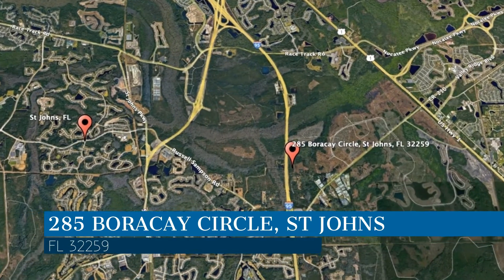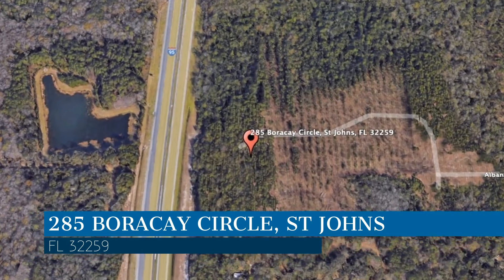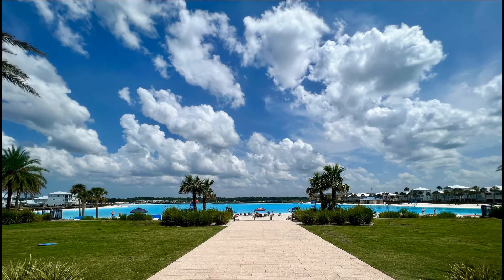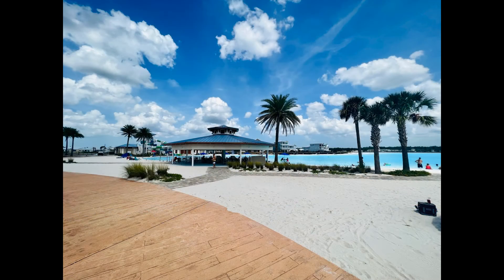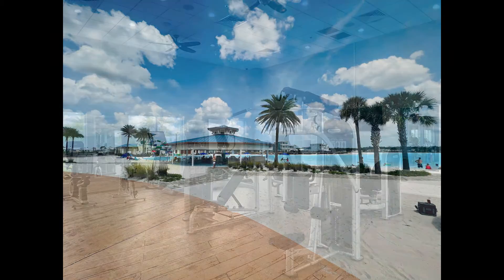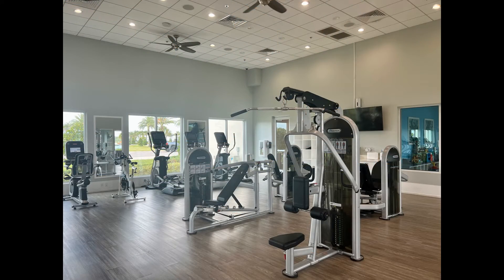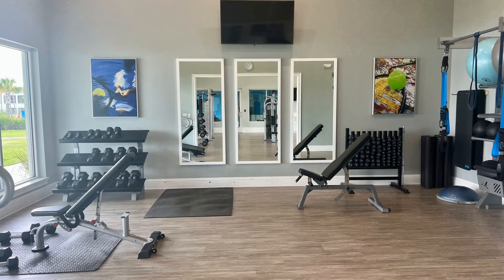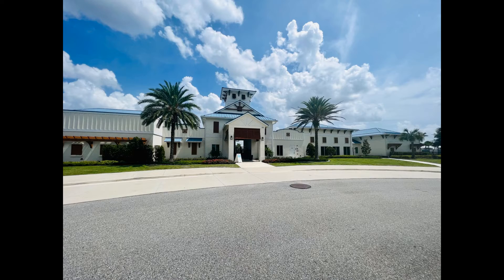St. Johns Townhomes for Rent 3BR/2.5BA by St. Johns Property Management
This townhome features 3 bedrooms, 2.5 bathrooms, and darling details. Inside you’ll find a sunny open floor plan that seamlessly integrates the living, dining, and kitchen areas. It features beautiful flooring and huge windows that stream in plenty of natural light. The modern kitchen boasts tons of cabinet storage, sleek stainless steel appliances, and an island that doubles as a breakfast bar. All the bedrooms come with plush carpeting, generous closet space, and huge windows that keep them bright and airy. The master en suite bathroom hosts dual vanities and a spacious shower area. The screened-in back porch is perfect for weekend al fresco dining. The property comes with access to the community amenities such as the lagoon, the gym, tennis courts, and so much more. It’s also close to a bevy of shopping and dining options. You just have to see this gem for yourself!

Looking for a property manager in St Johns? We do property management!